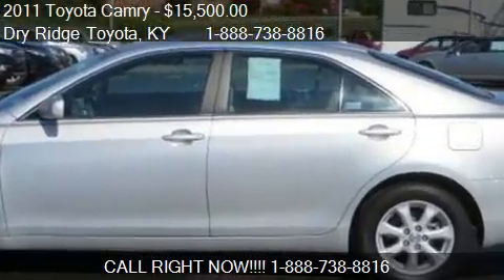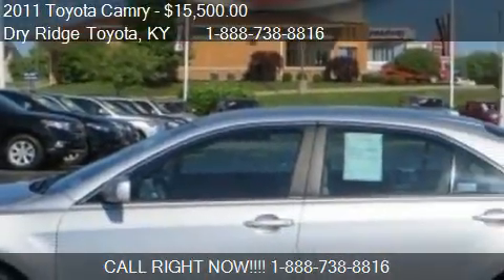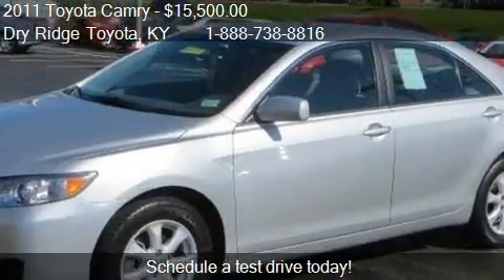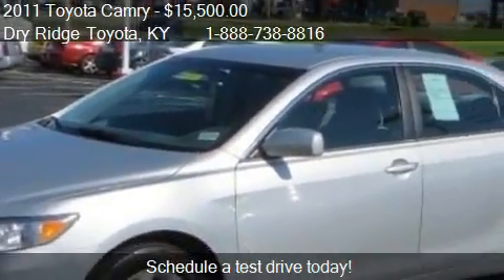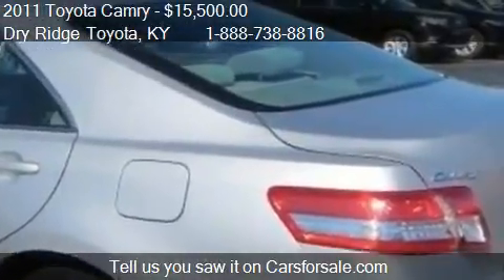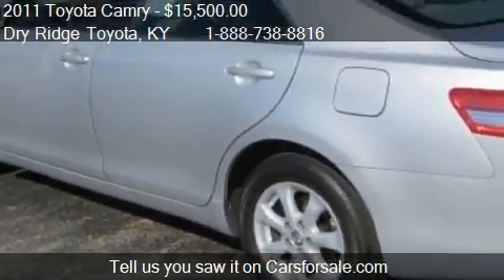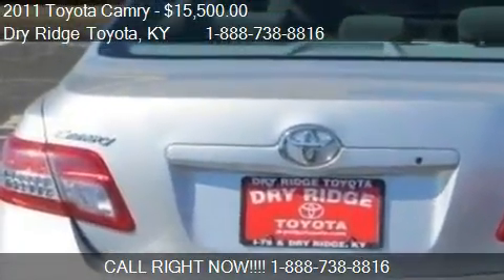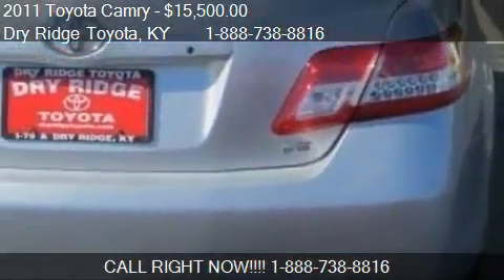2011 Toyota Camry LE - for sale in Dry Ridge, KY 41035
Come test drive this 2011 Toyota Camry LE for sale in Dry Ridge, KY.

Here is a great looking Toyota Camry with only 1 previous owner. Vehicle is very clean inside and out. Tires are in great shape. At this price this Camry will not last long, so stop by Dry Ridge Toyota today. Also qualifies for a no cost to you Lifetime Powertrain Warranty. Ask Dealer for details.**OUR PRICING STATEGY:** We shop EVERY vehicle we take in out OVER 200 square miles against vehicles with comparable equipment and miles to ensure you the most value for your hard earned money!*PURCHASE WITH CONFIDENCE: *NO lemons, buybacks, salvage, flood, or bad odometer vehicles EVER get by us. Ask us to see the Carfax report for yourself.**AFFORDABLE TO OWN :** Every vehicle goes through a service and safety inspection to ensure you are purchasing a safe vehicle! We will even show you our report as well as what we did to the vehicle to make it right for you! How many other dealers will show you that?!**WHY SHOULD YOU HURRY :** We aggressively price and market all our vehicles on 20 different websites to sell FAST and we sell 90% of our inventory EVERY month. We do NOT hold cars so if something interests you that we have, then the sooner you can make it in the better chance you have of getting it!

LE EXTRA-VALUE PKG  -inc: 16 x 6.5 aluminum alloy wheels,Front Wheel Drive,Power Steering,4-Wheel Disc Brakes,Brake Assist,Wheel Covers,Steel Wheels,Tires - Front All-Season,Tires - Rear All-Season,Temporary Spare Tire,Automatic Headlights,Power Mirror(s),Intermittent Wipers,Variable Speed Intermittent Wipers,AM/FM Stereo,CD Player,MP3 Player,Auxiliary Audio Input,Bucket Seats,Power Driver Seat,Pass-Through Rear Seat,Rear Bench Seat,Cloth Seats,Adjustable Steering Wheel,Steering Wheel Audio Controls,Power Windows,Power Door Locks,Remote Trunk Release,Cruise Control,Keyless Entry,Engine Immobilizer,A/C,Rear Defrost,Power Outlet,Driver Vanity Mirror,Passenger Vanity Mirror,Front Reading Lamps,ABS,Traction Control,Stability Control,Daytime Running Lights,Passenger Air Bag Sensor,Rear Head Air Bag,Tire Pressure Monitor,Emergency Trunk Release,Child Safety Locks